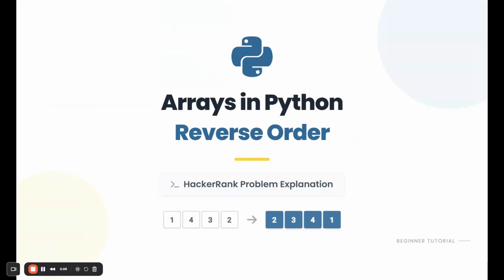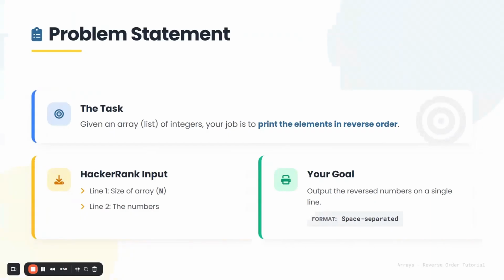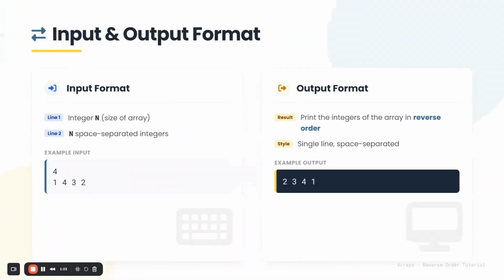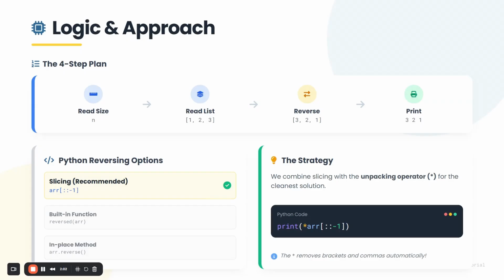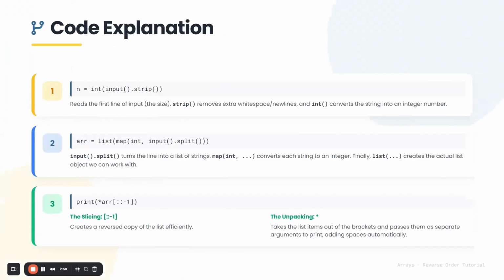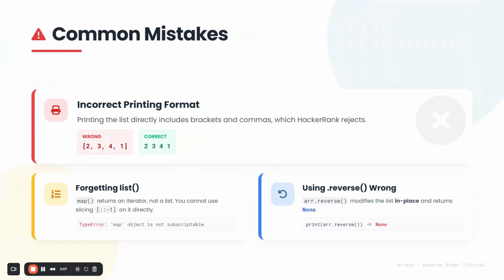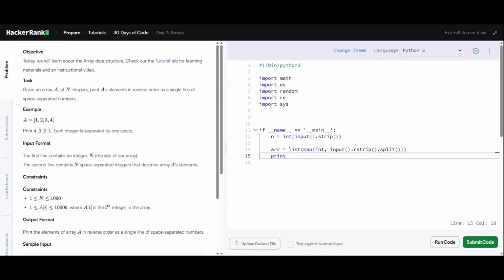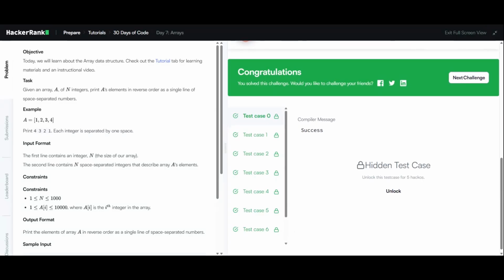30 Days of Python Coding – Day 7 | Arrays in Python (Reverse Order) | HackerRank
Welcome to Day 7 of our 30 Days of Python Coding Challenge 🐍
In this video, we will learn how to work with Arrays (Lists) in Python and how to reverse them.

📌 Topics Covered:
✔ What is an Array (List) in Python?
✔ Different ways to reverse an array
✔ Reverse using loop
✔ Reverse using built-in methods
✔ HackerRank-style problem explanation
✔ Time complexity discussion (basic level)

🧠 Simple Explanation:
Array ek collection hota hai values ka.
Reverse ka matlab last element se first element tak print ya store karna.

👨‍💻 Perfect for:
✔ Python beginners
✔ Students & freshers
✔ HackerRank learners
✔ Interview preparation

This video is part of the 30 Days Python Coding series.
Watch from Day 1 for step-by-step learning.